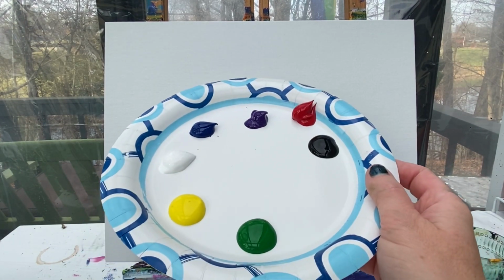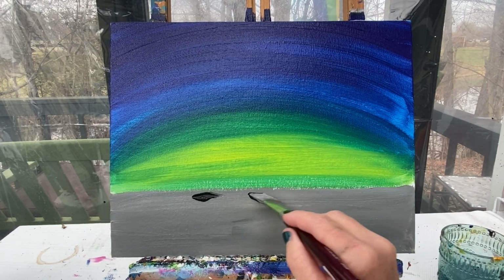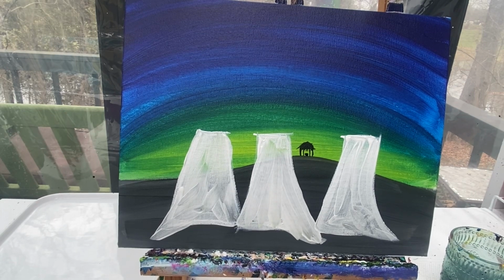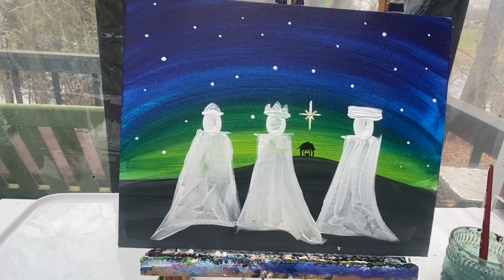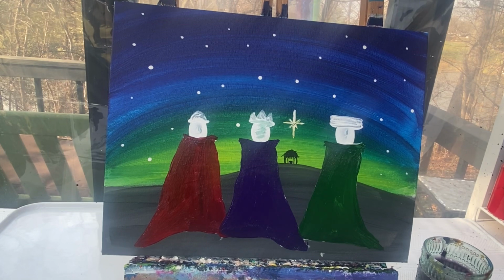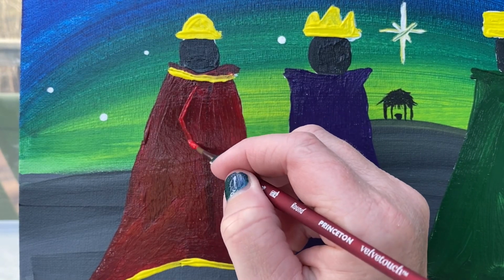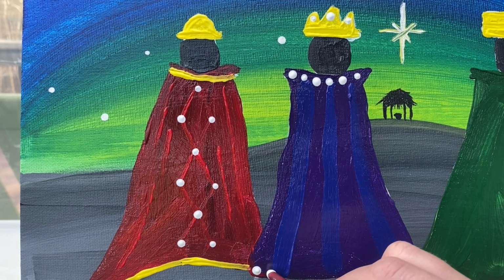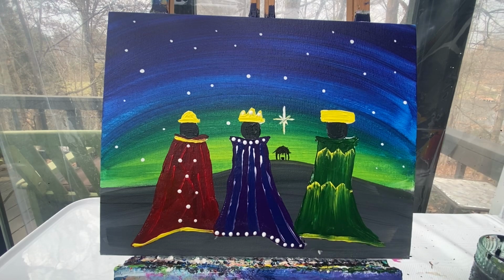Three Kings Tutorial